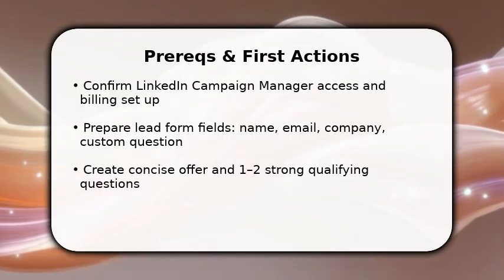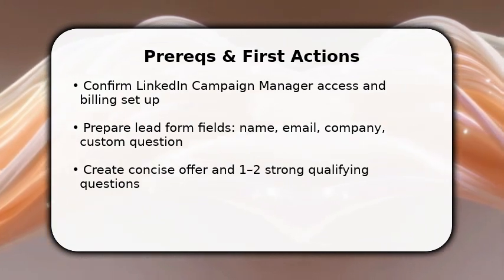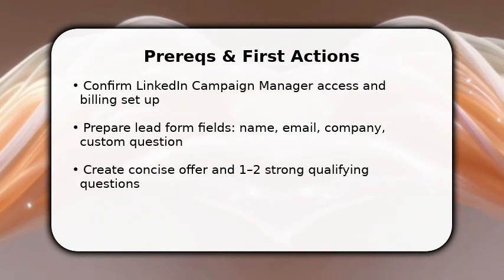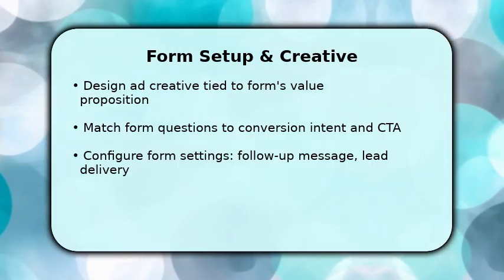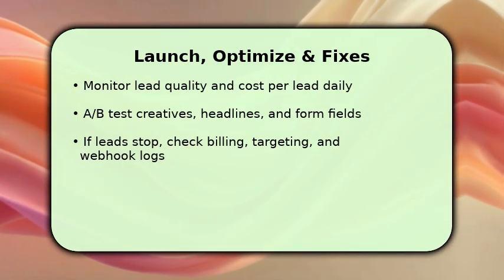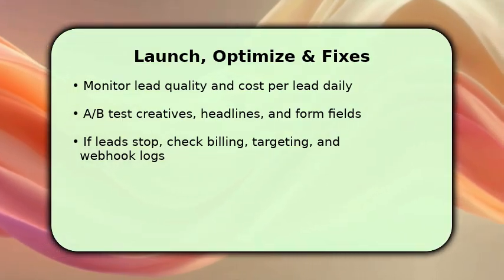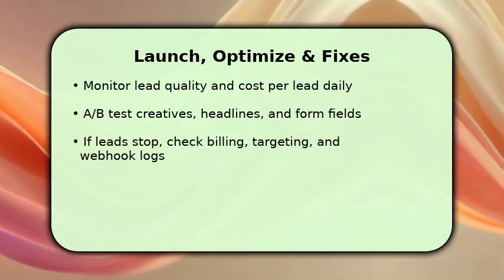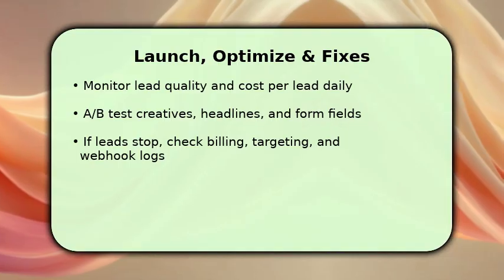How to Use Lead Gen Form on Linkedin (easy Method)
Discover the straightforward approach to deploying lead generation forms on LinkedIn. This video guides you through optimizing your form for maximum engagement and conversion, with actionable tips tailored specifically for professional networking.